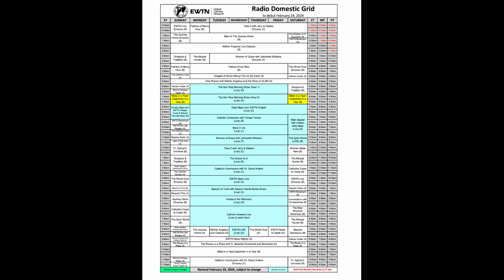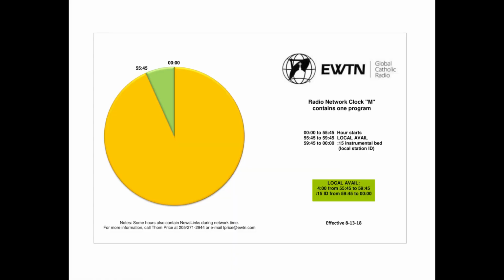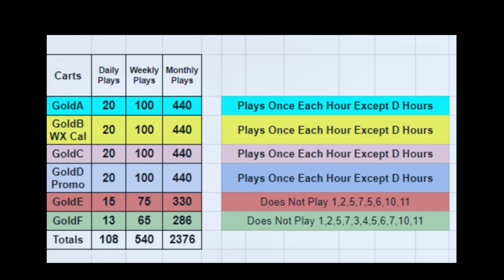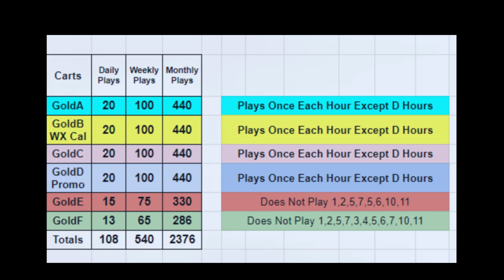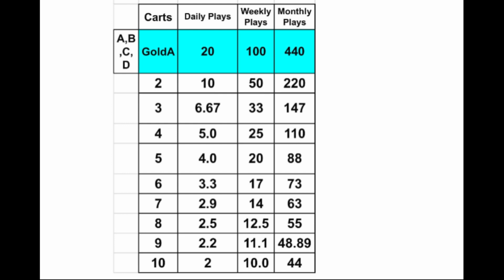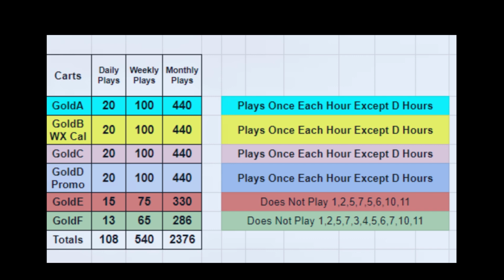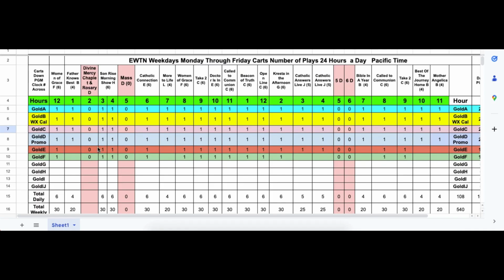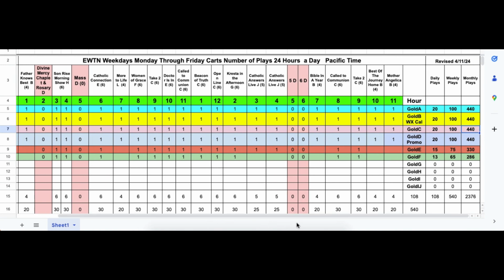EWTN Logs Carts and Breaks the Easy Way BSI Simian Ron Crider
This is the easiest way to setup your EWTN station. It's the easiest way to teach just about anyone how to update your station. We provide all the logs for your BSI Simian Automation System.